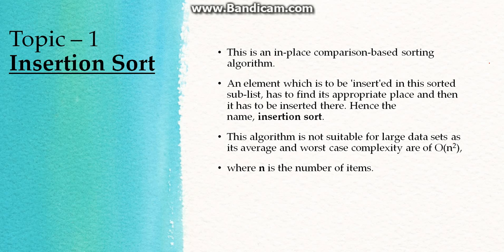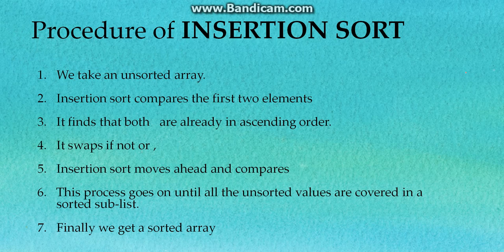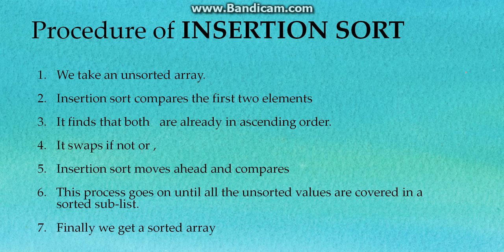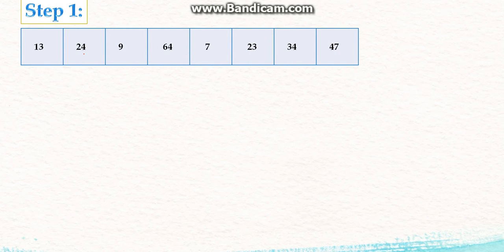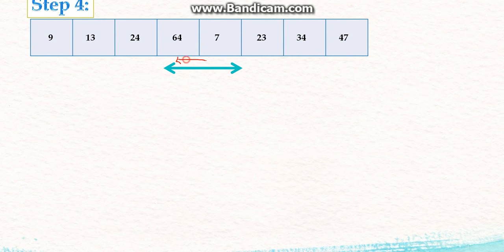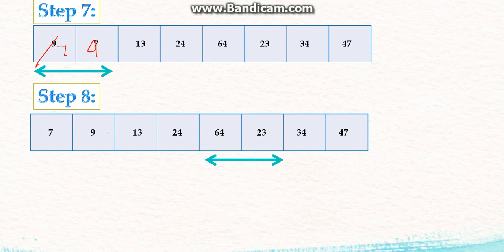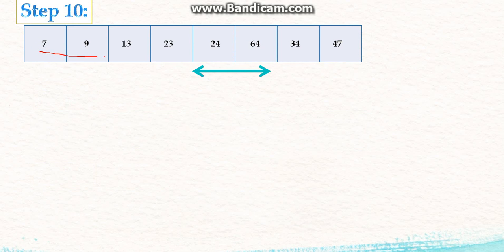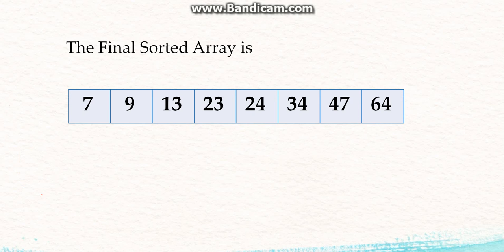Sorting Algorithm - Insertion Sort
Insertion sort is clearly explained with step by step procedure.